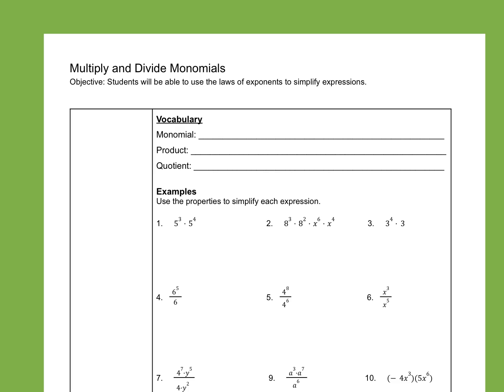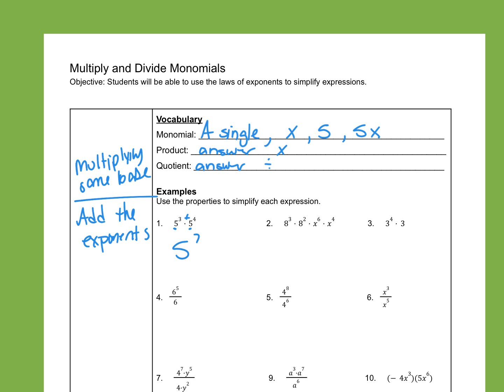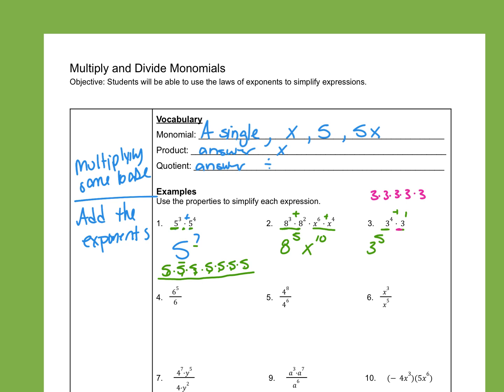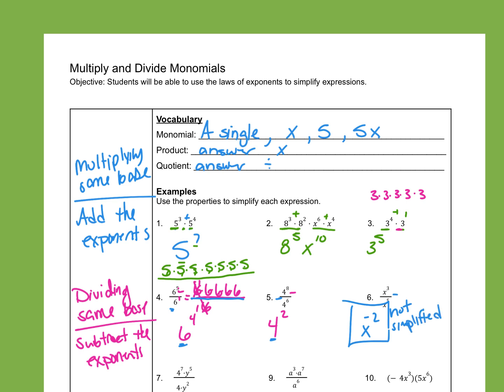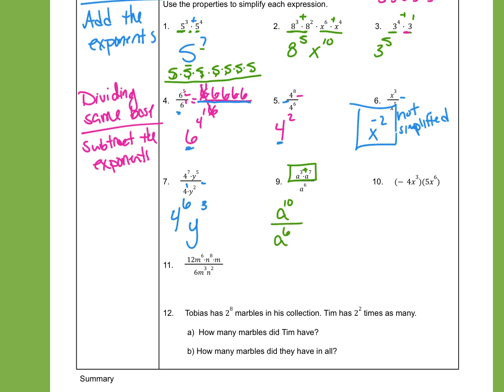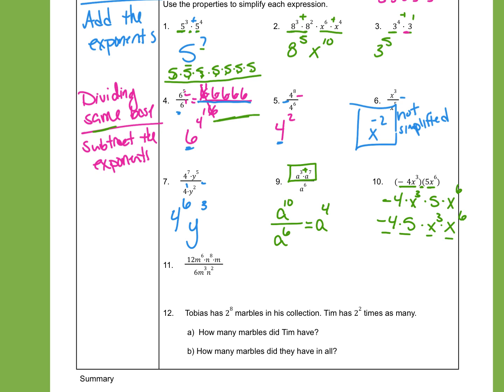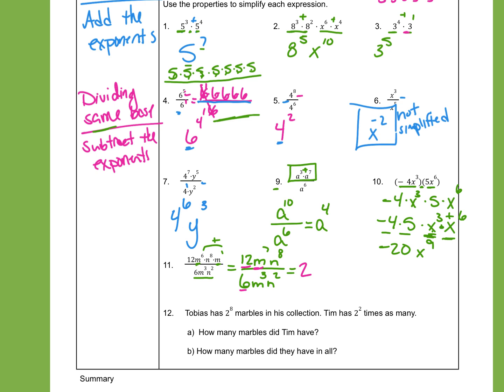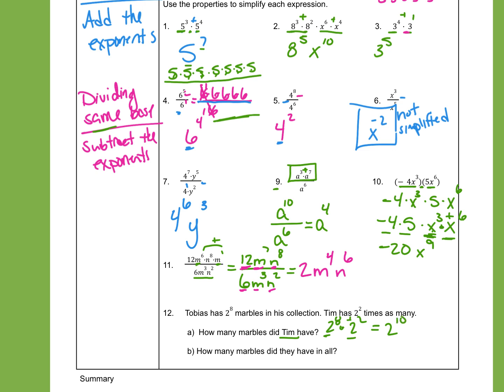Multiply and Divide Monomials